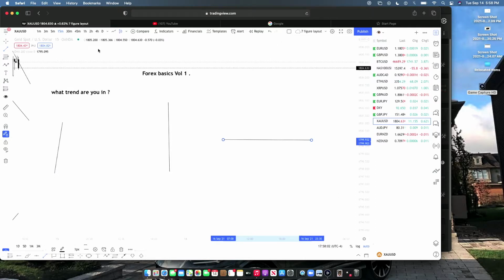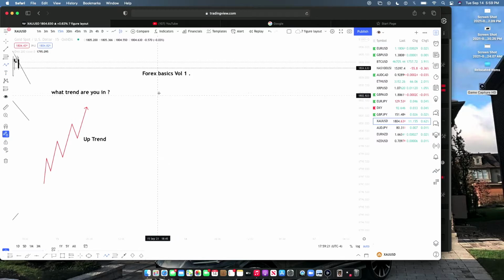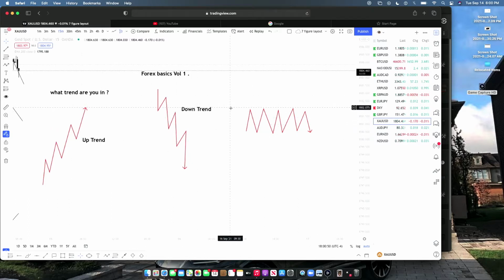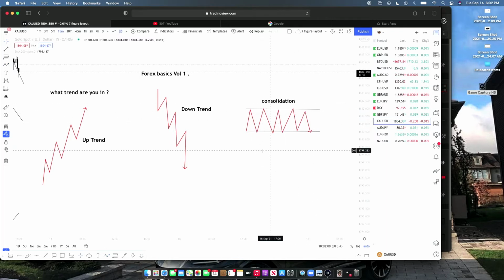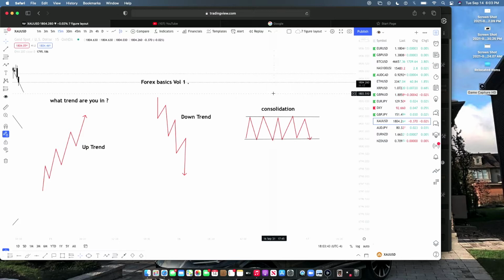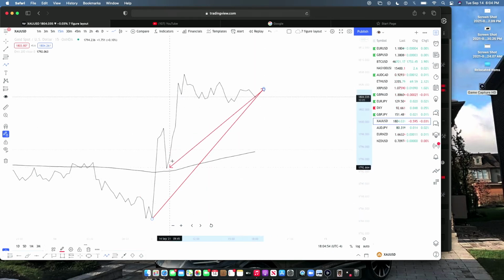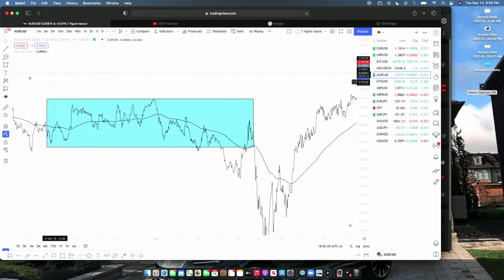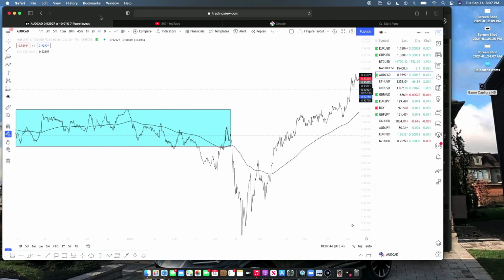THE 3 BASIC WAYS THE FOREX MARKETS MOVE ( BEGINNER FRIENDLY) BASICS VOL 1 .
In this video we went over the the easiest way to read the trends in the forex markets in 2021 !